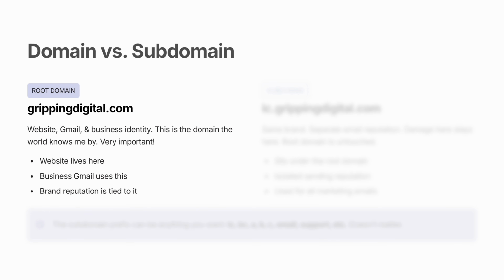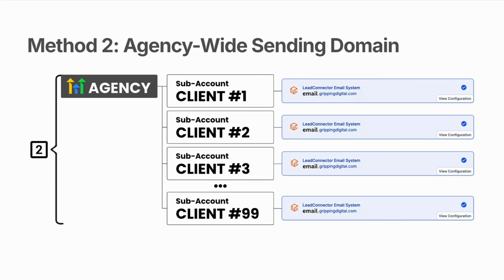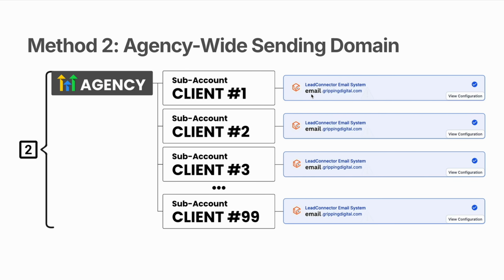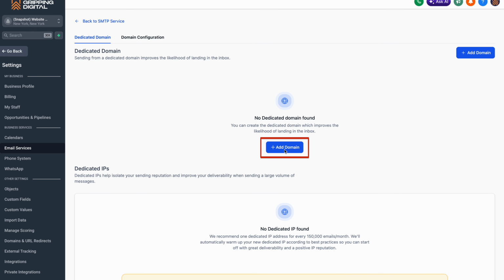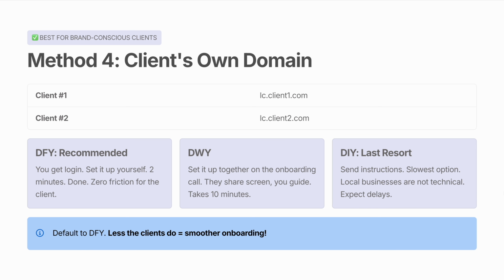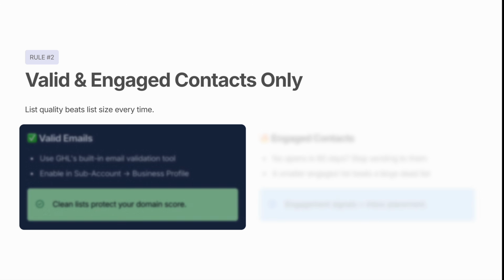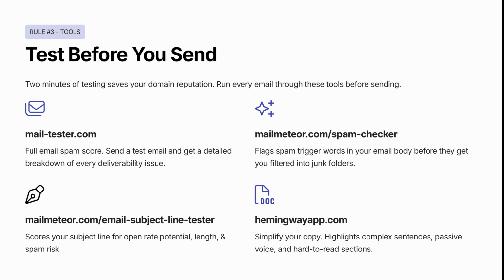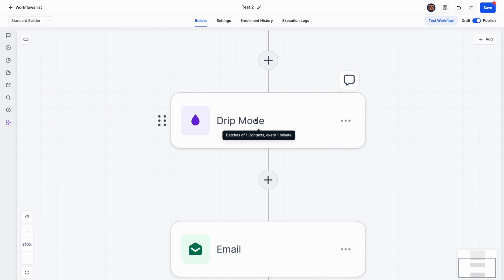Fix Your GHL Emails Once and For All: Land in the Inbox Every Time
Most GoHighLevel tutorials skip this entirely. Bad deliverability quietly kills client results, and by the time anyone notices, the domain is already damaged. We're fixing that in this video!

📖 WHAT WE COVER IN THIS VIDEO:

GoHighLevel sends emails through its LC Email system, but without the right domain setup, those emails share reputation with thousands of other users. We walk through all 4 methods for connecting a sending domain in GHL: the default shared domain, an agency-wide subdomain, a unique subdomain per client, and connecting the client's own domain directly.

Then we cover the 4 rules that protect deliverability long-term:

- From email and reply-to must be on the same domain;
- Only send to validated and engaged contacts;
- Avoid spam triggers in your design, subject lines, and copy;
- Warm up every new domain before scaling volume.

This is the exact setup we use for client sub-accounts. If you're running a GoHighLevel agency and your clients' emails are going to spam, or you want to make sure they never do, this is the complete guide.

👆👆👆 You'll automatically be added to my private support group with all my BONUSES when you sign up or upgrade with the link above!
💎💎💎 BONUSES: Client Onboarding SOP + 1:1 Onboarding Help + 1:1 Technical Support + Agency Website to Collect Payments & Properly Onboard + Closing Audit/Demo Presentation + Scaling Systems + Weekly Coaching Calls

Chapters:
0:00 - Intro
0:40 - Why a Dedicated Email Sending Domain Is Important
1:11 - Personal Example
1:42 - GoHighLevel Dedicated Email Sending Domain Setup
1:58 - Method 1: GHL Default Email Sending Domain
2:45 - Method 2: Agency-Wide Email Sending Domain
5:25 - Method 3: Unique Email Sending Subdomain Per Client
6:38 - Method 4: Client's Own Email Sending Domain
8:41 - The 4 Email Rules
8:56 - Rule 1: From Email Must Match Reply-To Email
9:31 - Rule 2: Only Send to Valid & Engaged Emails
10:25 - Rule 3: Avoid Spam Triggers
11:11 - Free Tools to Test Emails for Spam Triggers
11:50 - Rule 4: Email WarmUp
12:54 - What I Personally Do
13:57 - Next Steps